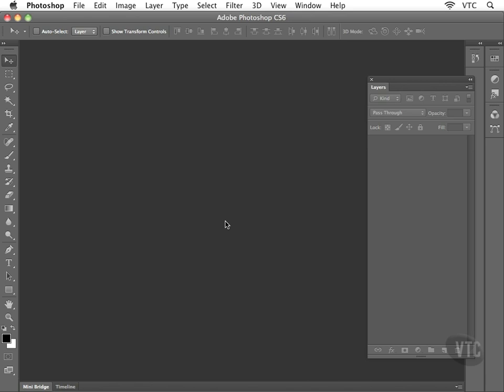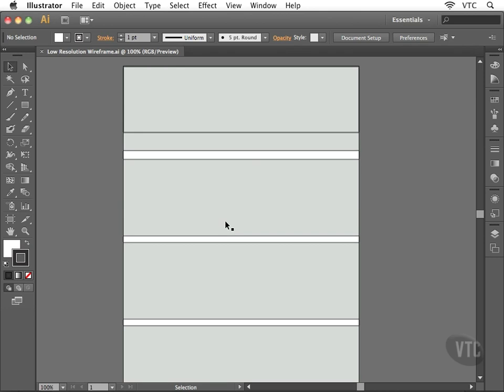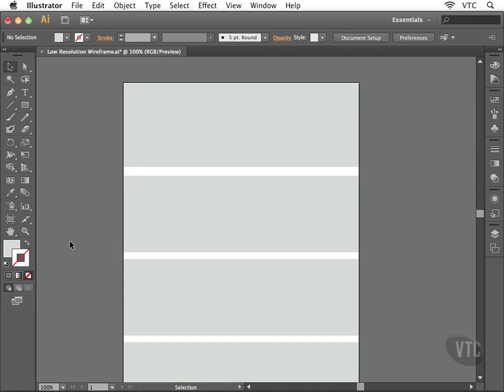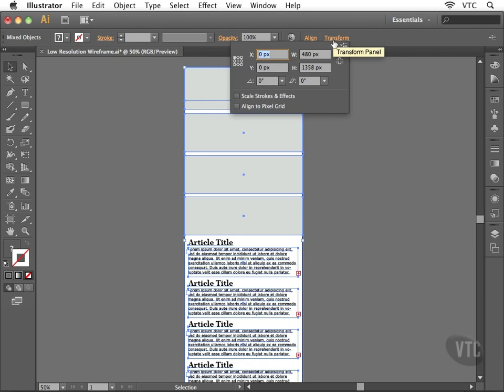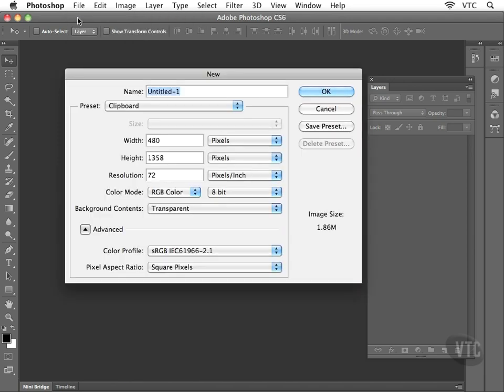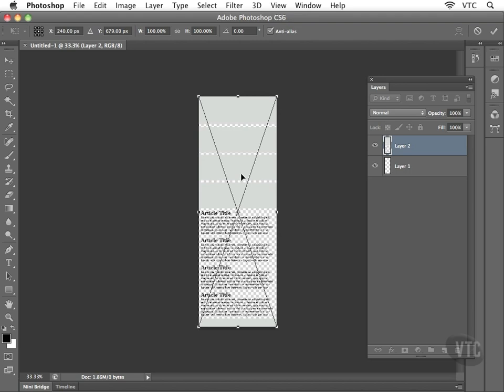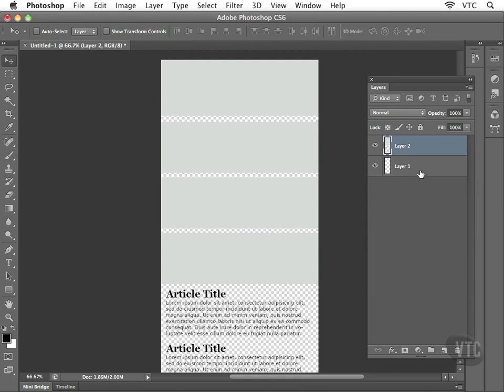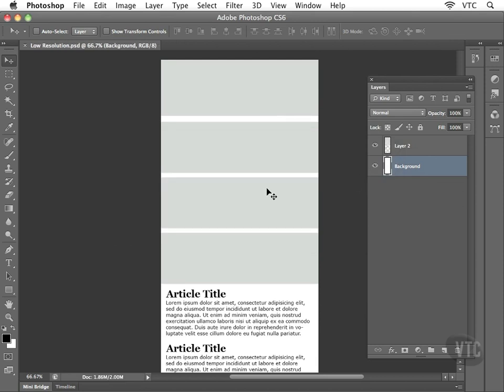0501Bringing the Wireframe into Photoshop